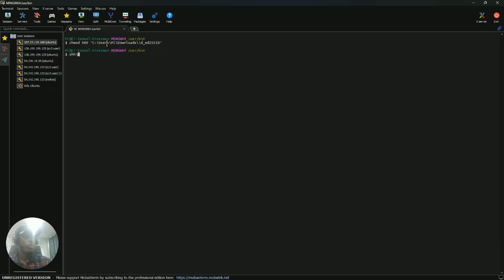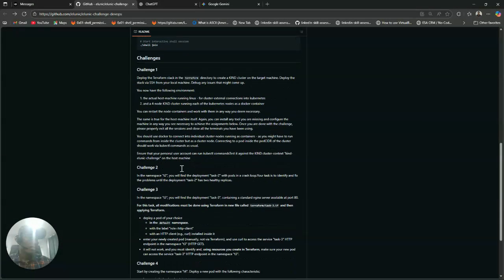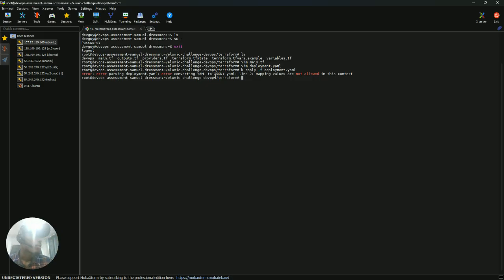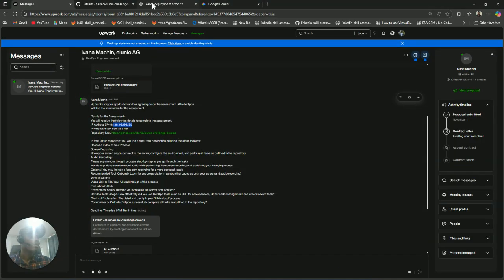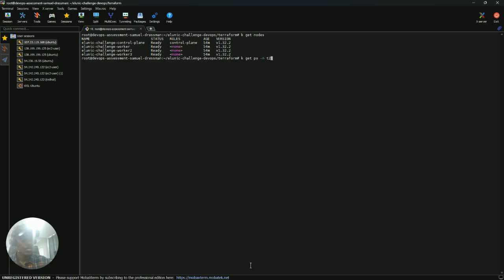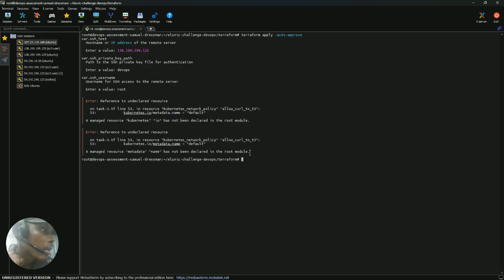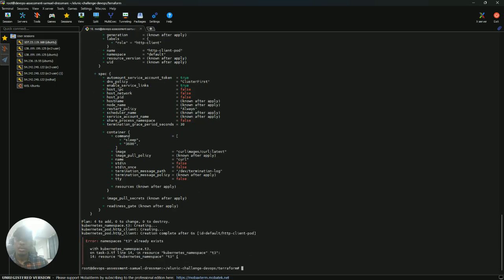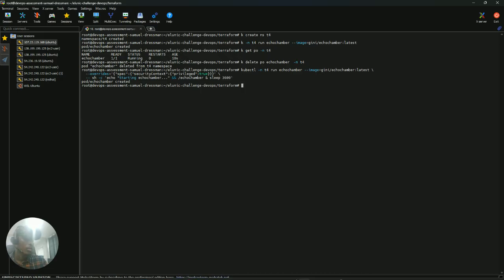DevOps Stage 1 - Samuel Dressman